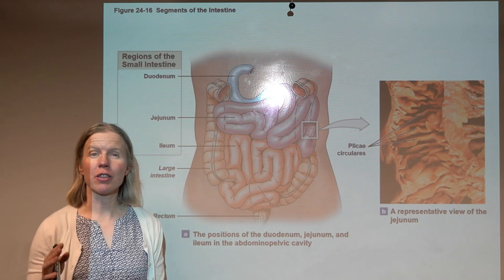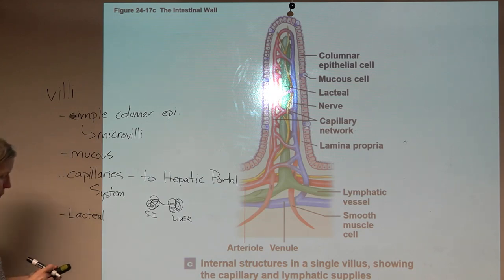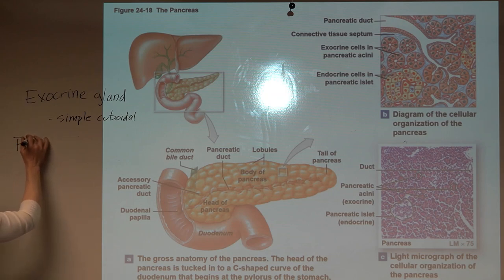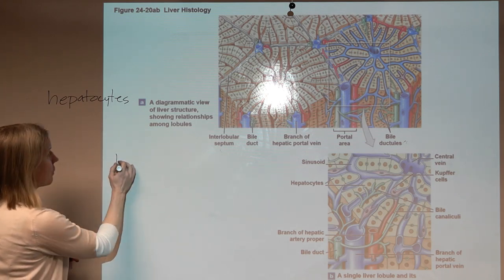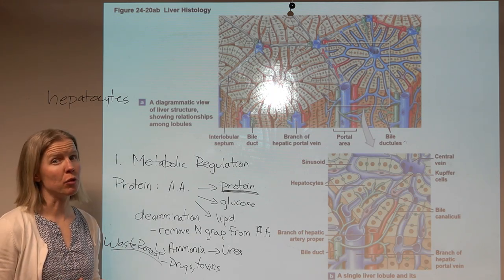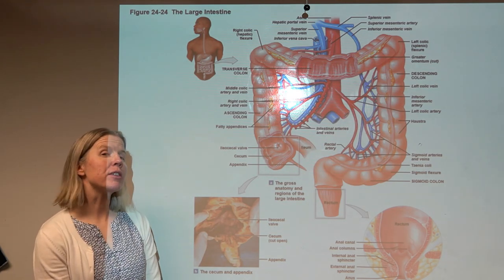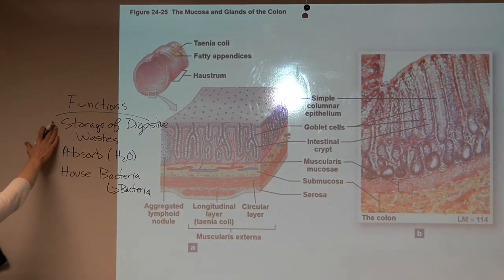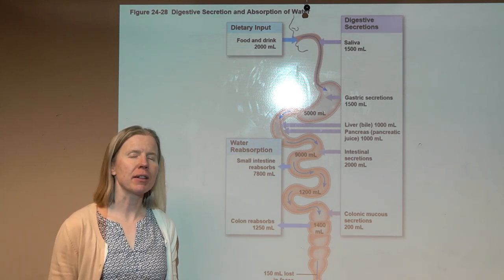Digestive 3: SI to LI (& Accessory Organs)